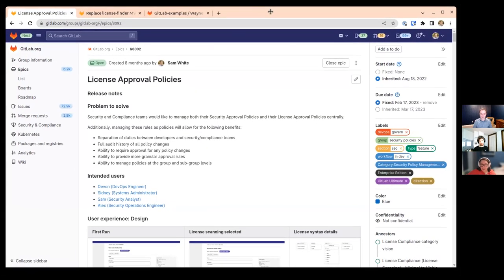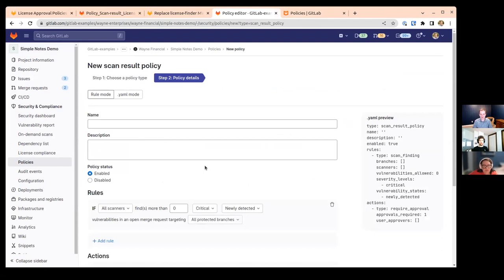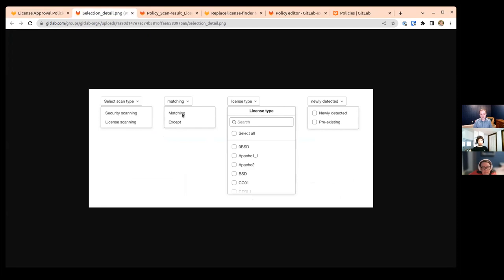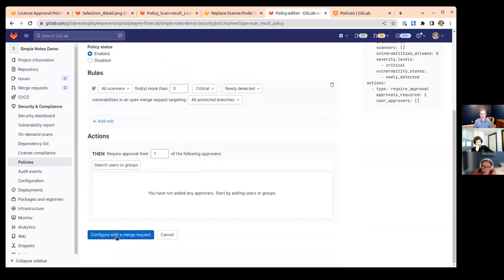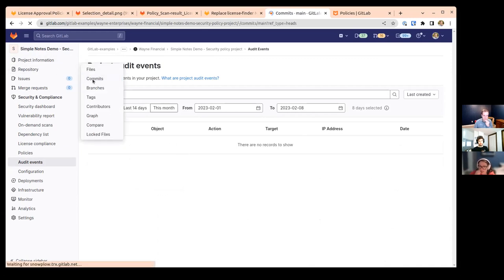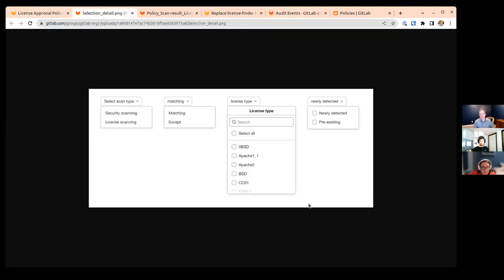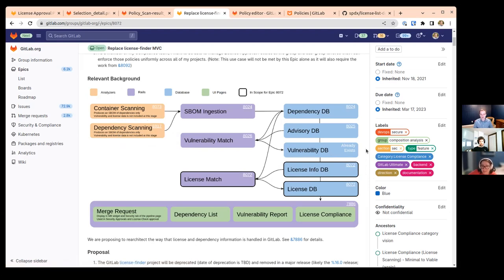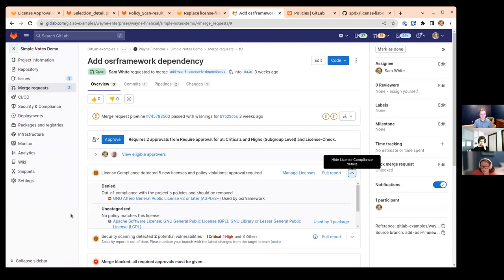Dogfooding License Approval Policies